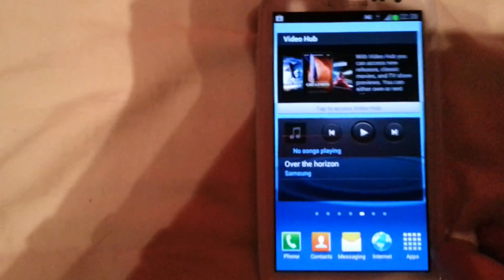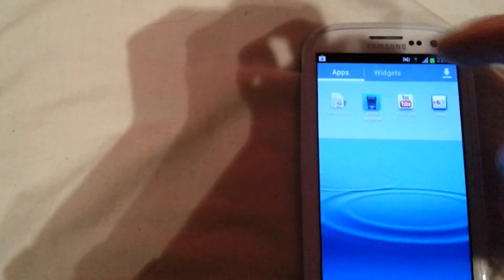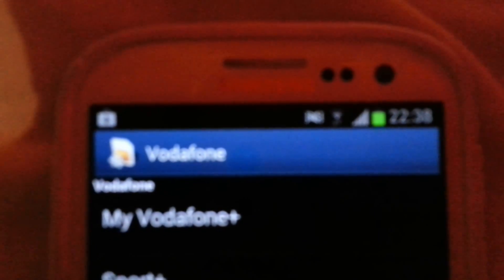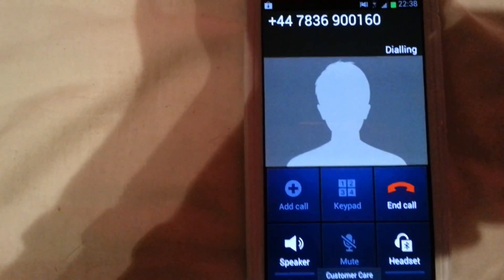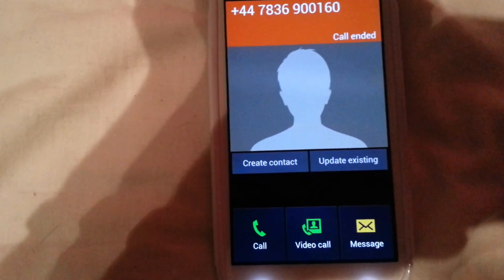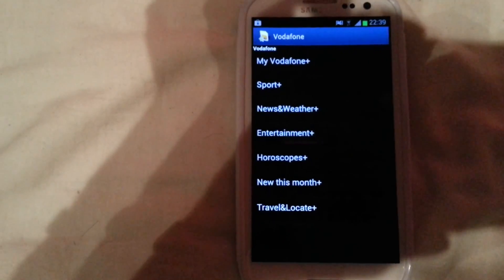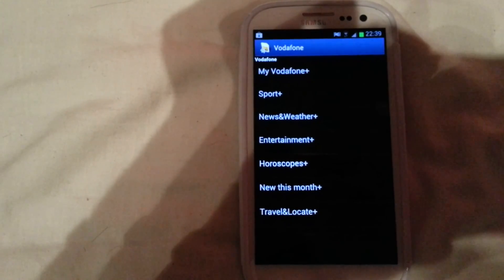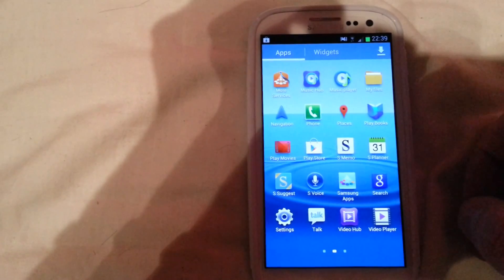Samsung galaxy s3 problems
Just to show you and to see how many others are getting the same problems with their device.